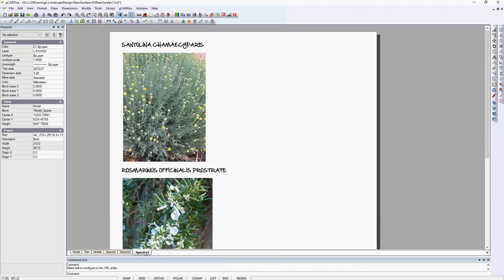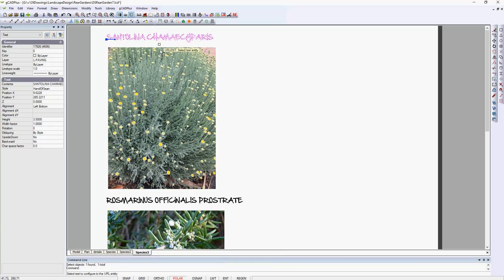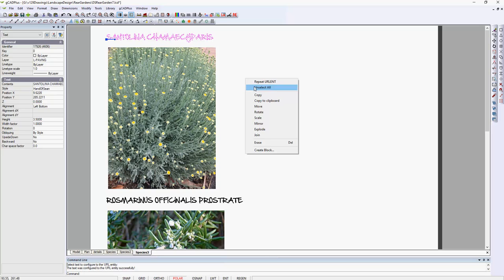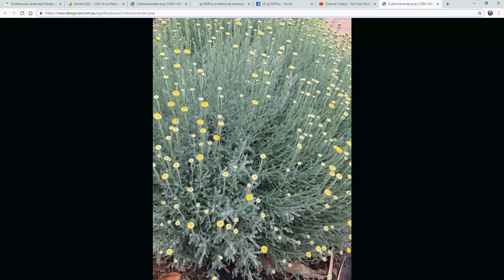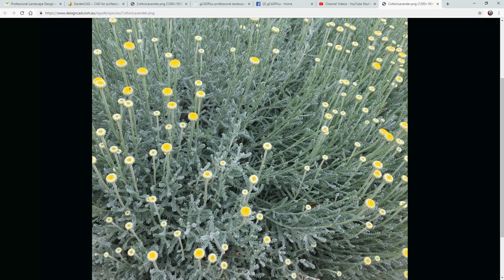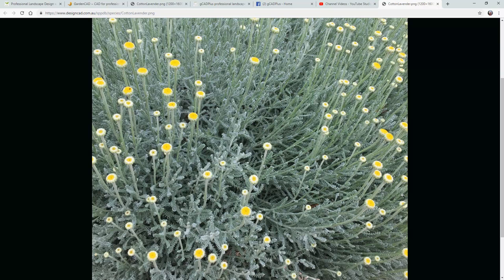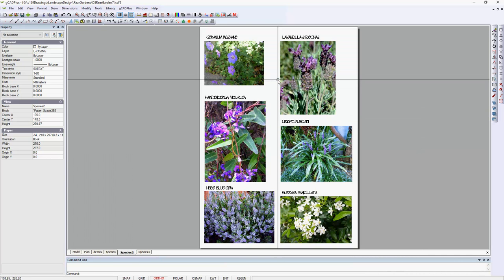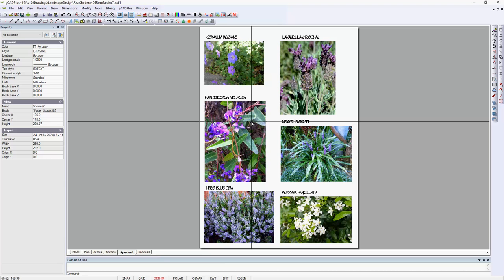Tag text with URL links to photos of species used in design work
How to tag text with the URLENT command and provide links to photos on the net to species used in design work. Encourage clients to download the demo version of gCADPlus and explore your design in an interactive way. SppDb, the companion plant database application for gCADPlus can be used to quickly form the link between an image file and a URL link using copy and paste.